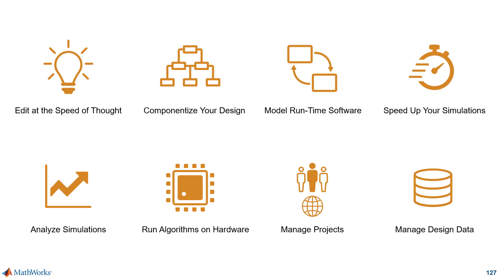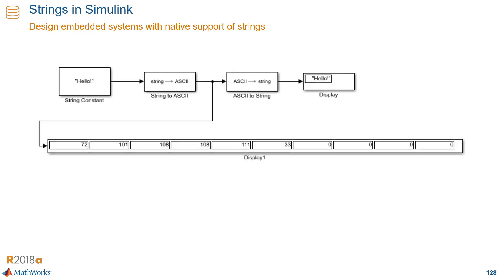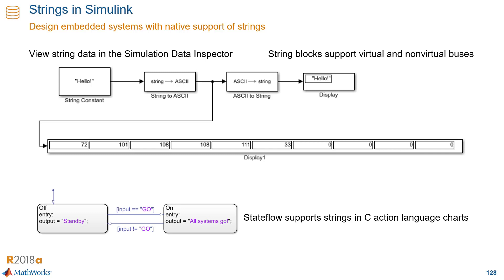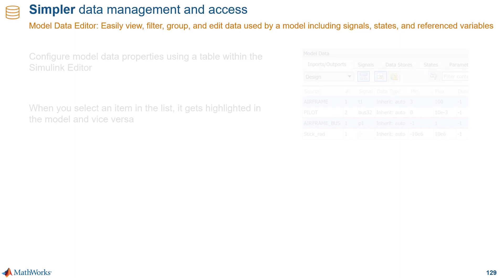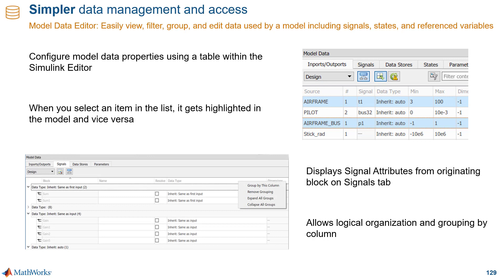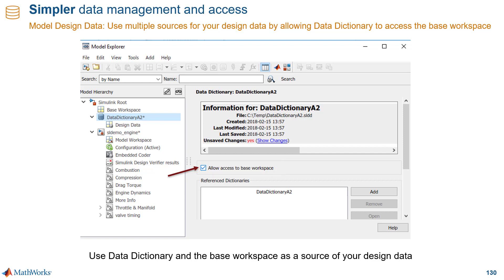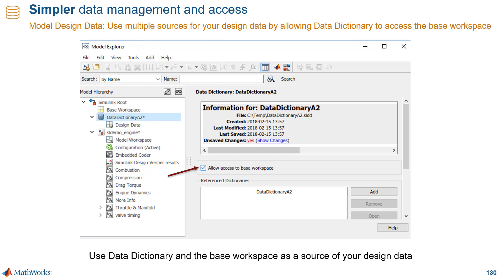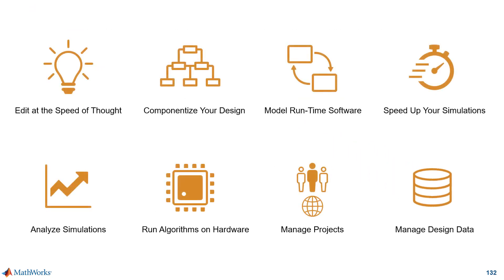New Ways to Work in Simulink, Part 9: Manage Design Data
Scale and automate design data handling. Learn about new features that will help you implement an appropriate data management approach.